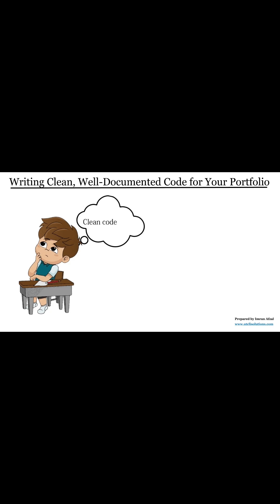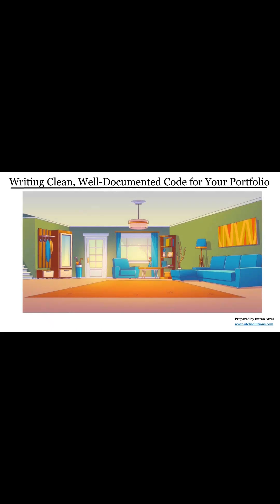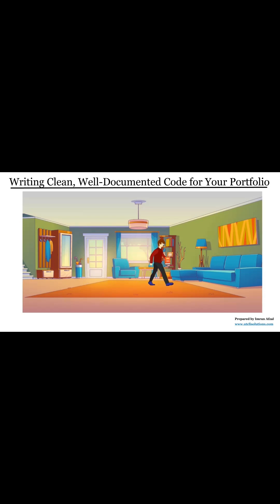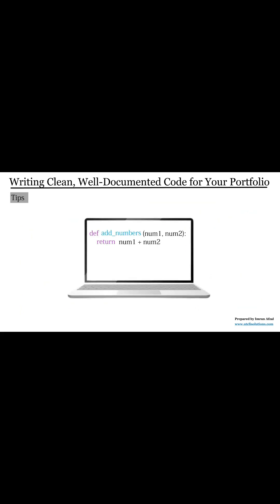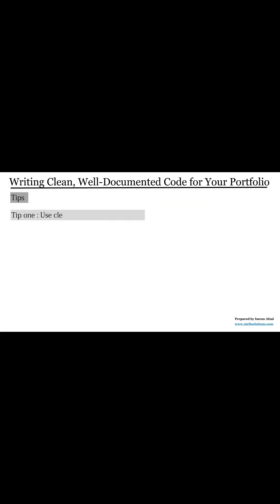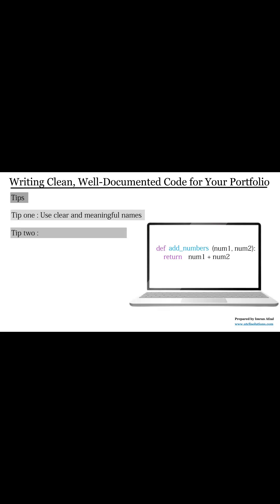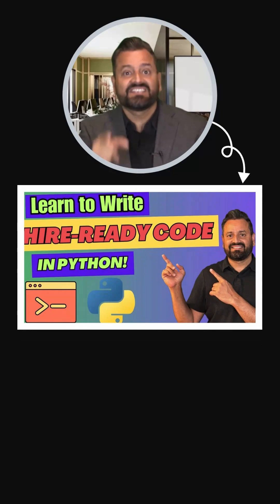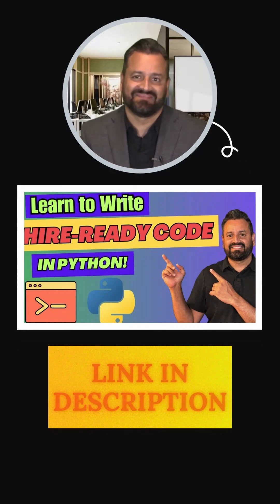Python Clean Code Secrets!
Can your Python code pass a recruiter’s 10-second scan? Unlock clean Python code secrets with PEP 8 naming and spacing, clear comments and docstrings, short single-purpose functions, and smart dead-code removal.

Here is the link to “Complete Python Training with AI Skills to Get Your Dream IT Job” at Udemy:

🔔 Ready to advance your IT skills and master Linux?

✅ About Imran Afzal (Linux).

Here, you will find easy-to-follow Linux Administration tutorials and IT career advice. Learn the basics of networking, get crash courses in Linux, and prepare for IT jobs.

Discover Linux commands, system administration, and advanced training. Let's master Linux together! Engage with the community, ask questions, and grow your skills.

© Imran Afzal (Linux)